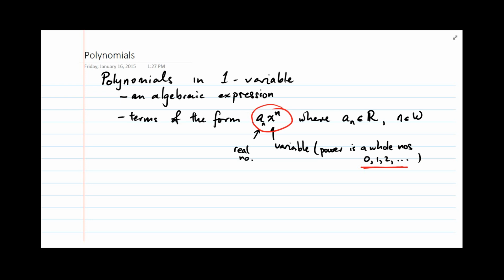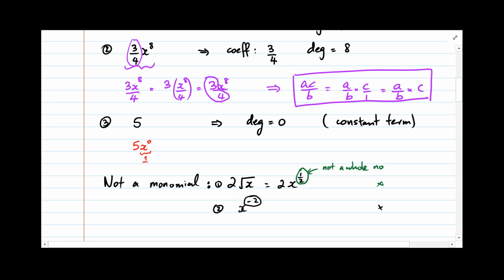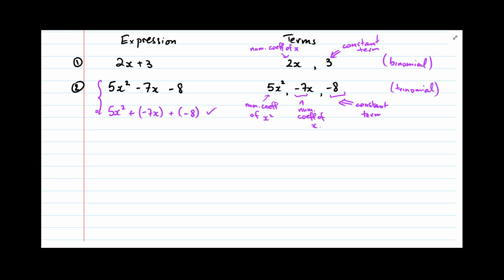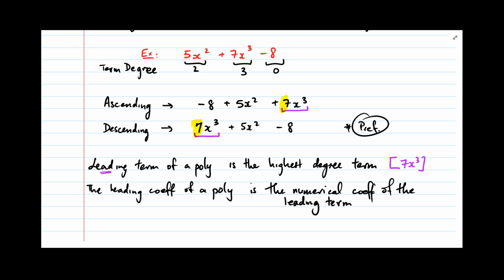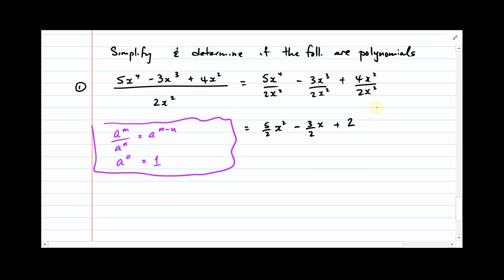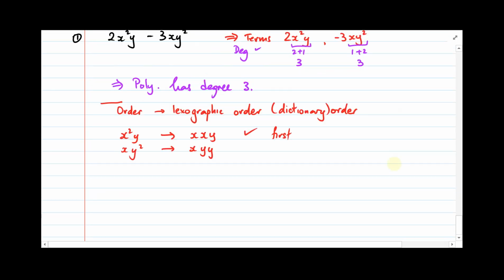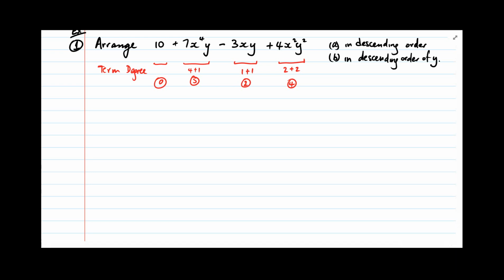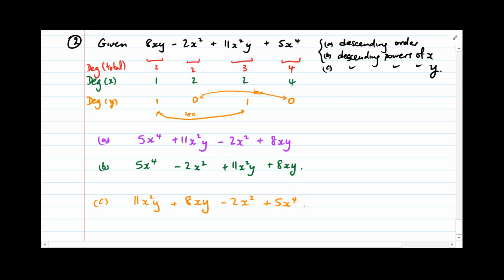Topic 6B: Polynomials Intro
Terminology used in studying polynomials